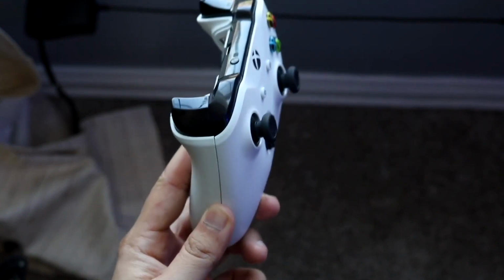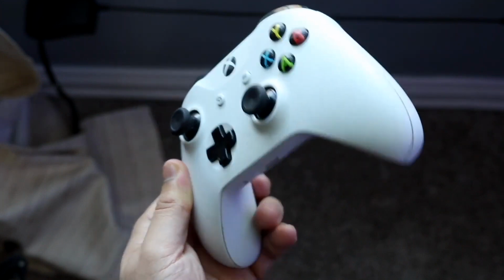How To FIX Xbox Not Recieving / Sending Invites! (2021)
Here is exactly How To FIX Xbox Not Recieving / Sending Invites! (2021)